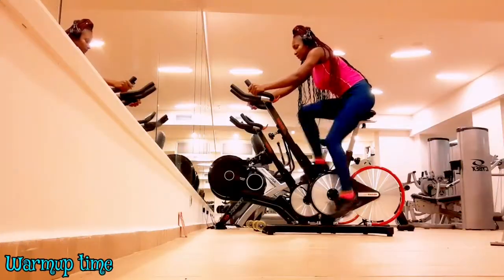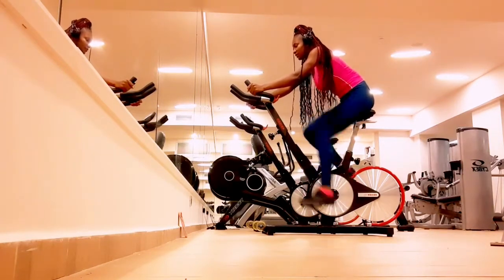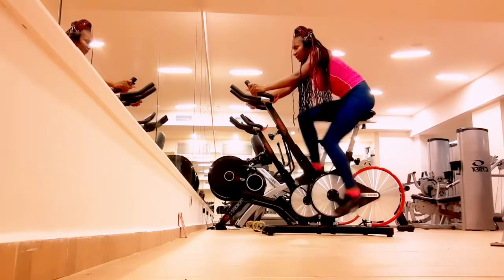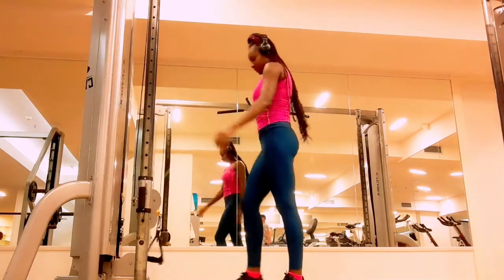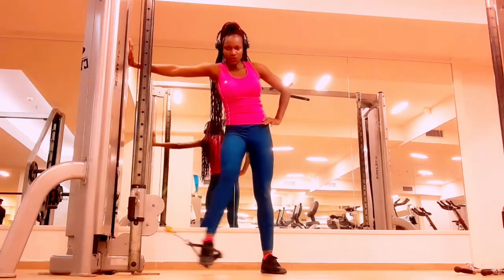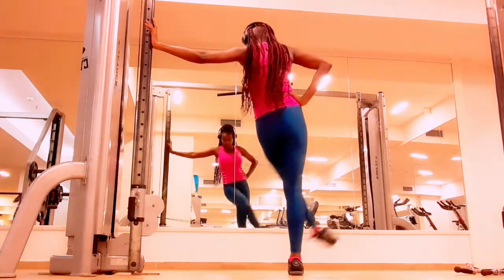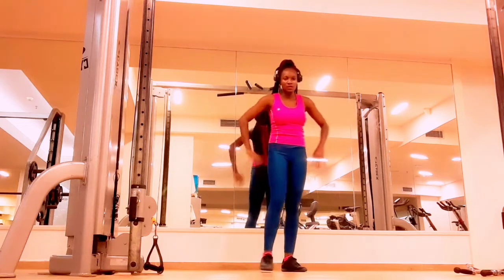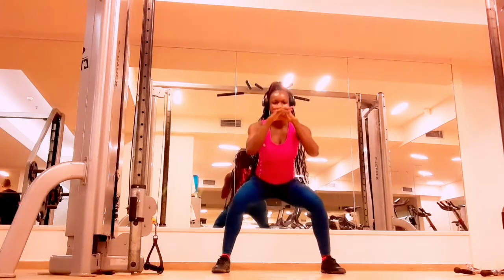The Best leg Workout for Beginners at the Gym 🏋️‍♂️ 🏋️‍♀️| Step by Step Lower body workout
this is a fast and easy leg workout for beginners at the gym.